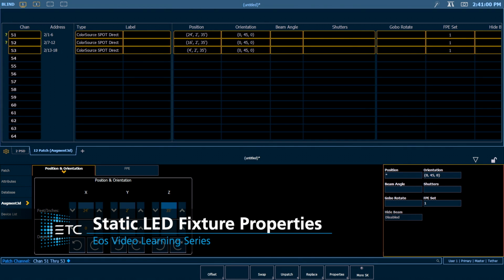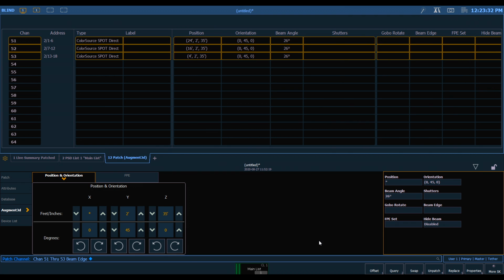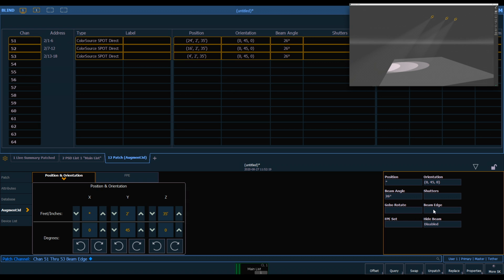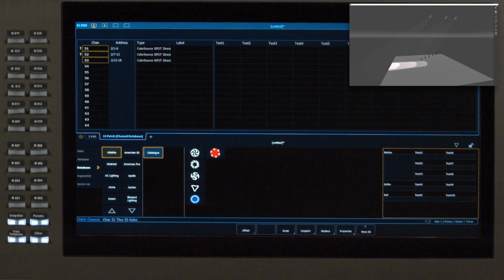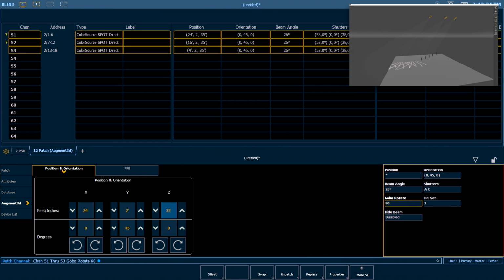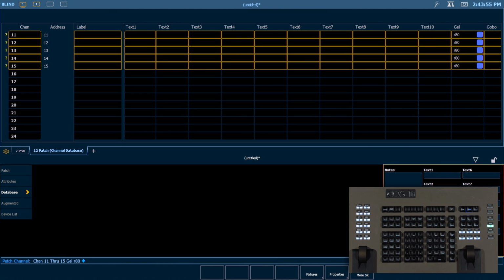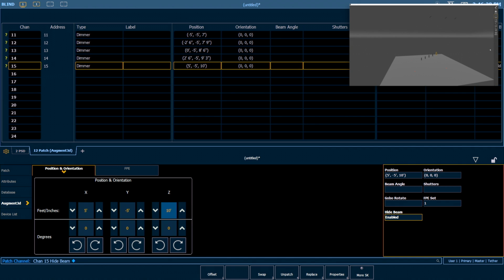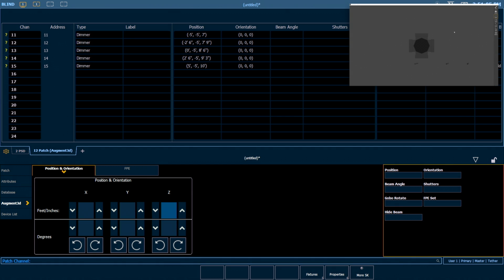Static LED Fixture Properties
Static fixtures have access to store and utilize more than just Pose (position and rotations) properties. You can store beam angle, beam edge, shutters, gobo image & rotate, gel, and more.

For emergency/technical assistance contact ETC Technical Services @:
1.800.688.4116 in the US